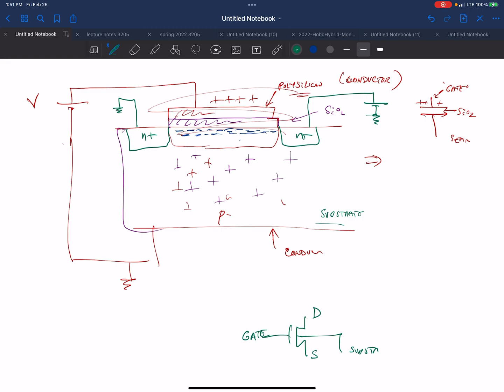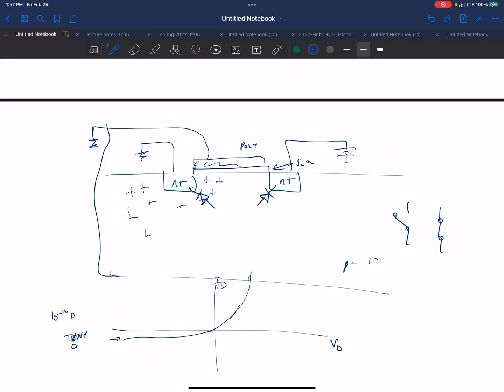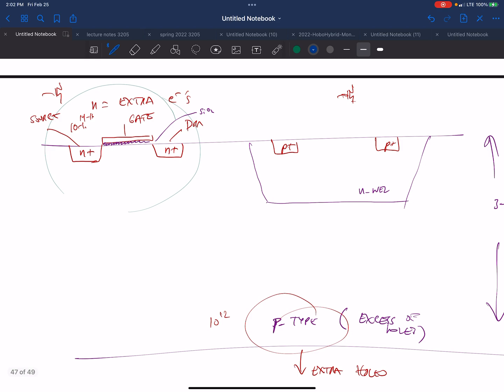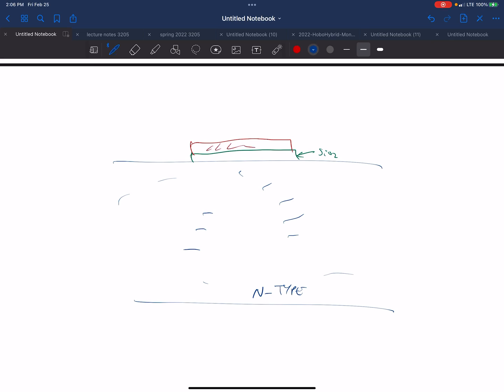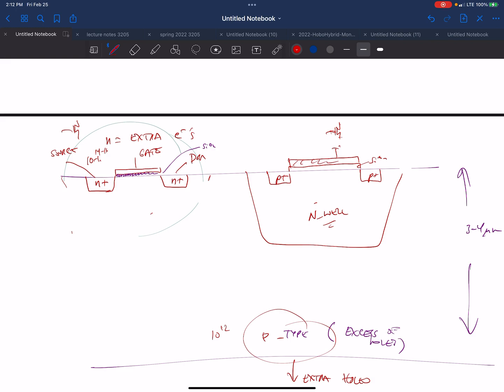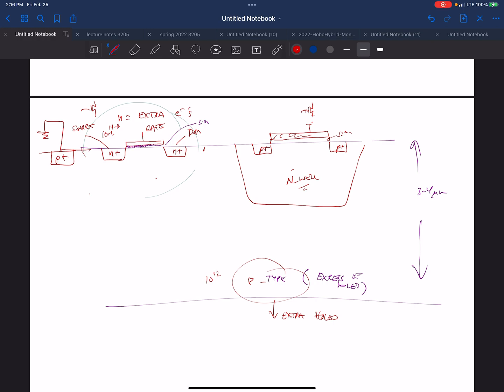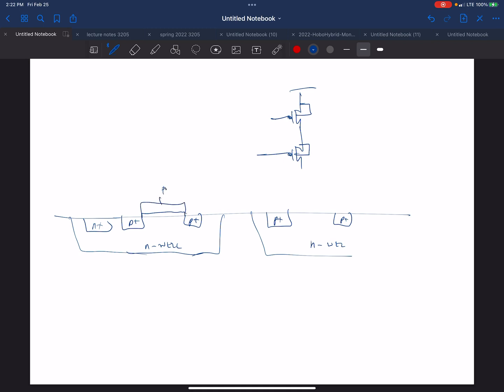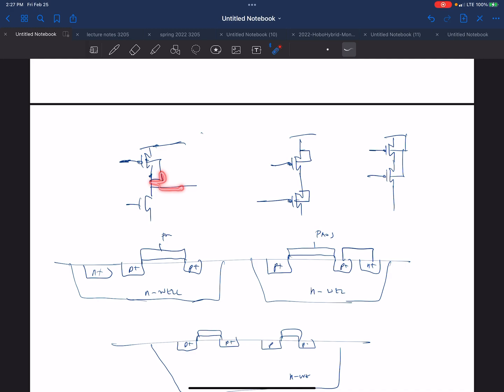Feb 25 ECE4203 Lecture II